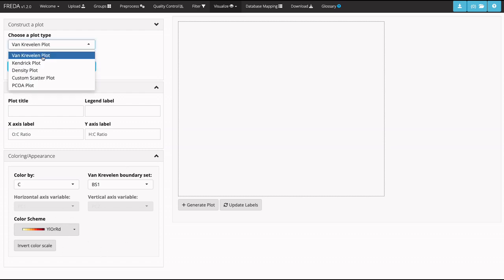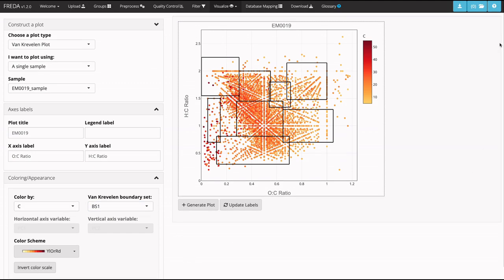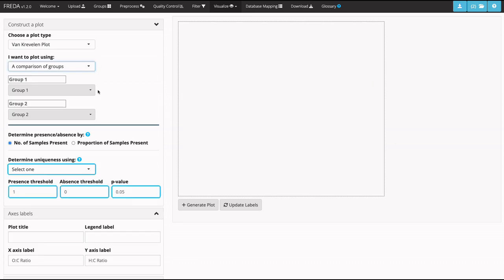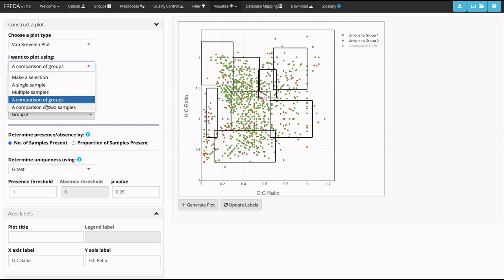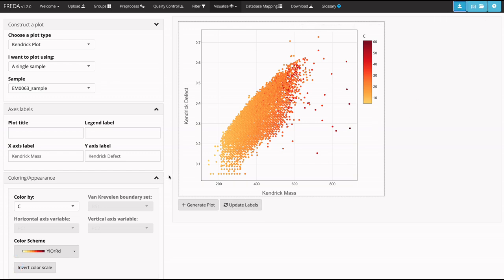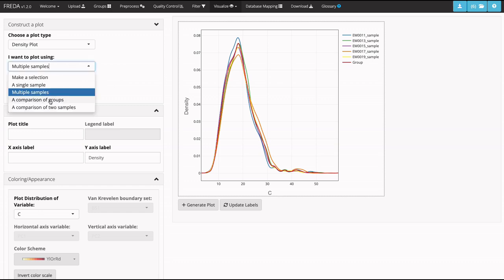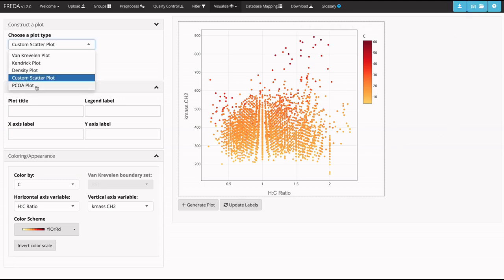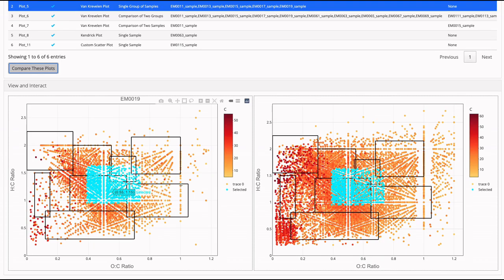FREDA Tutorial: Visualization (MAP Version)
0:00 Create Plots
0:46 Van Krevelen Plots
4:06 Kendrick Plots
4:30 Density Plots
5:57 Custom Scatter Plots
6:22 PCoA Plots
6:58 View Saved Plots
7:07 Linked Plots